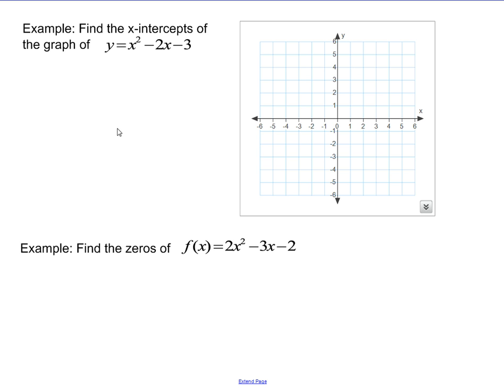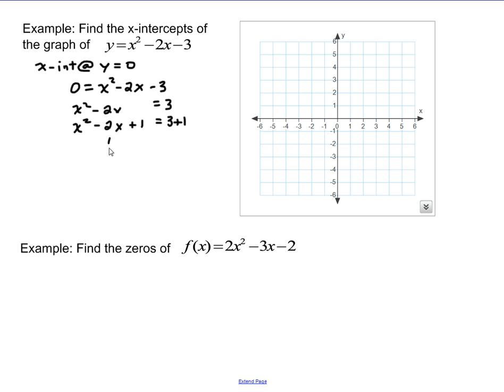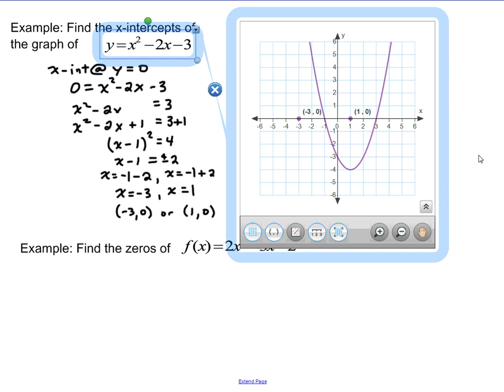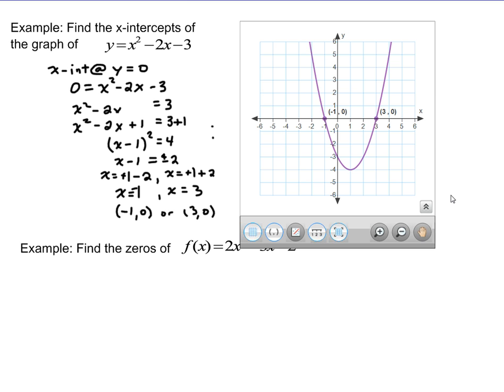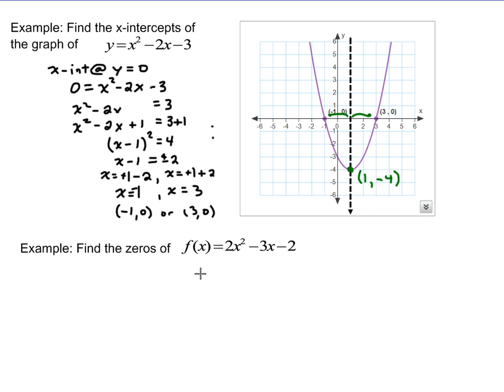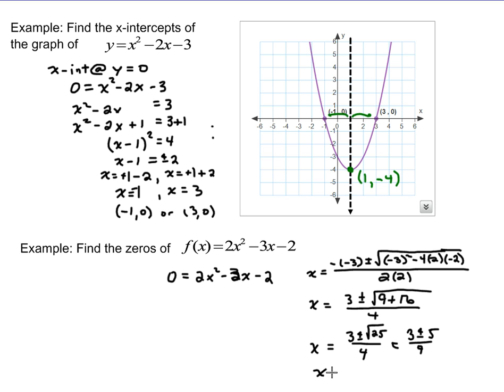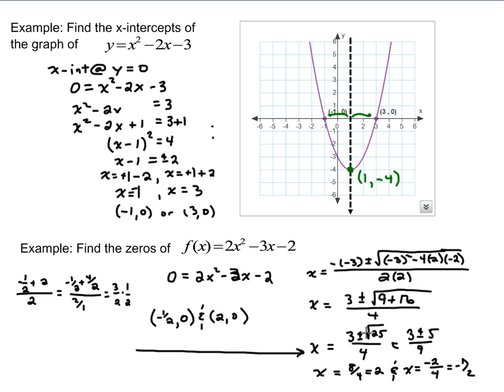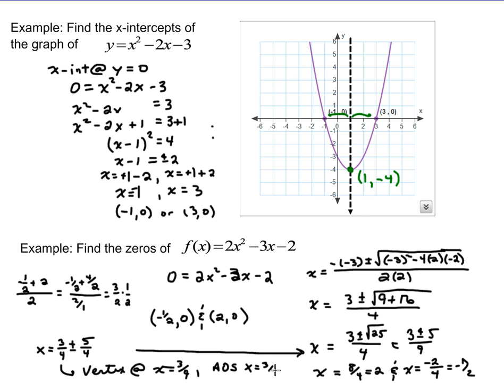Ch9s5F QuadraticFunctions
Chapter 9 Section 5 - Properties of Quadratic Functions